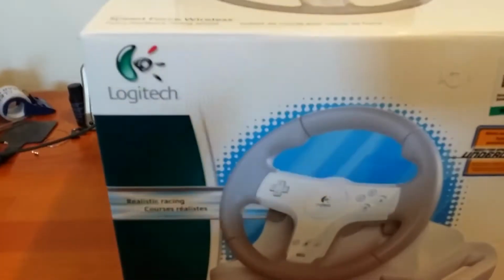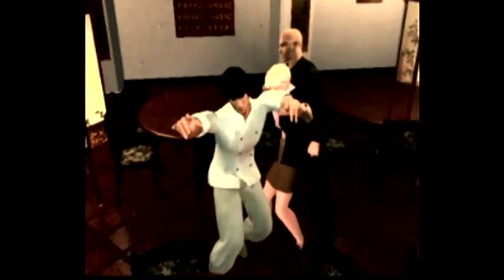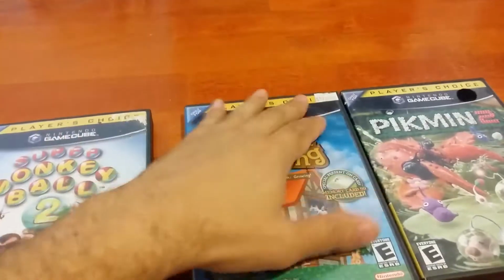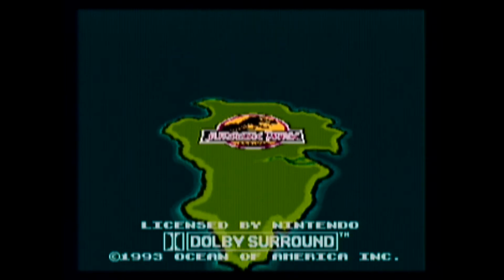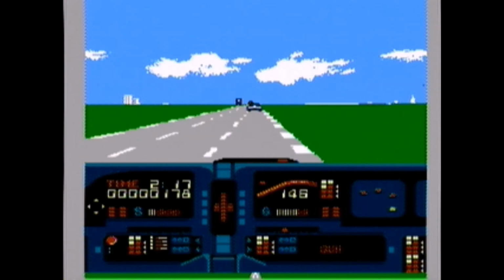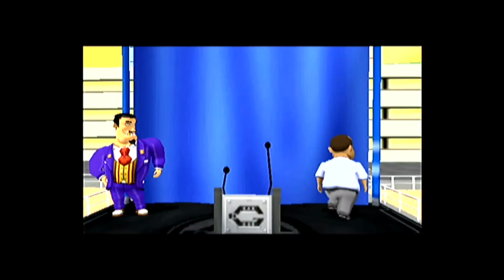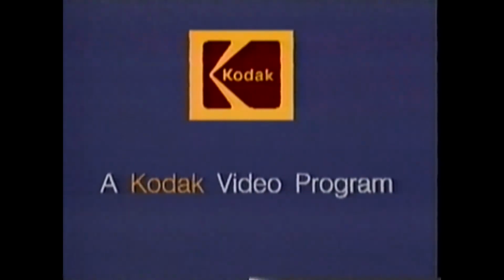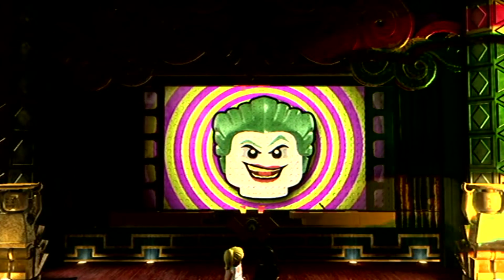Weekend Gaming Pickups 23 (7/14/14) And the party just don't stop!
I keep my spending in check again and find a few deals on a hot weekend here in the Northwest.

This weeks tally:

Misc:

Isaac Asimov's Robots VCR game -$1
Logitech Wireless Wheel Controller -$10

WiiU:

Lego Batman 2 -$10

PS1:

Tekken 3 -$4

GameCube Lot:

Super Monkey Ball 2 (case and manual only)
Animal Crossing (case and manual only)
Pikmin 2 (case and manual only)

$0.30

Misc Lot:

Knight Rider (NES)
Jurassic Park (SNES)
Cars (GCN)
Rocket Power Beach Bandits (GCN)
$12